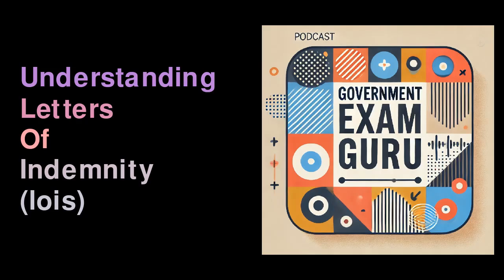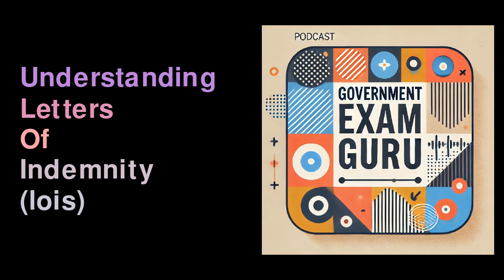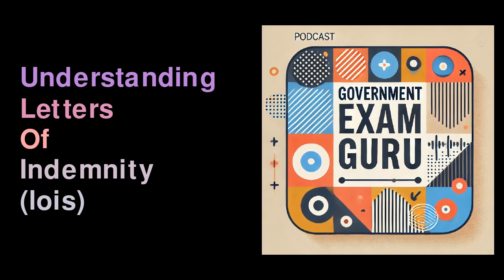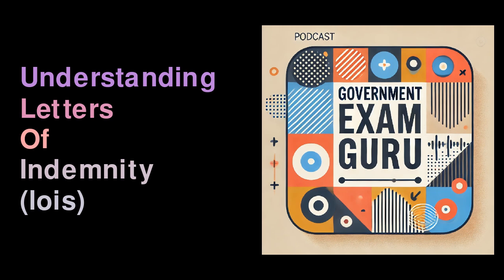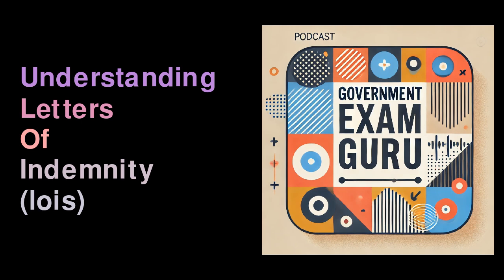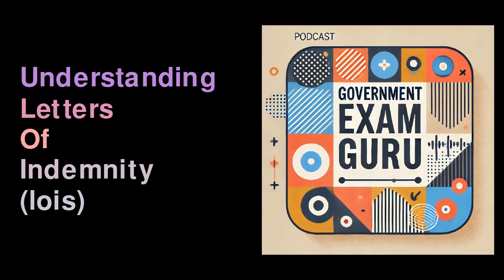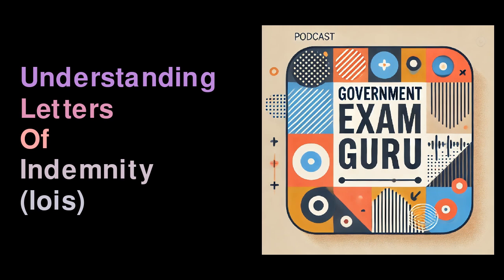Understanding Letters of Indemnity (LOIs)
A Letter of Indemnity (LOI) is a crucial legal document that plays a significant role in various business transactions, providing a safety net for parties involved in contractual agreements. This article delves deeper into the concept of LOIs, exploring their functions, uses, and the importance they hold in safeguarding interests within contracts.

What is a Letter of Indemnity?
An LOI is a formal document that ensures certain conditions will be met between two or more parties involved in a contract, or it guarantees compensation in case those conditions are not fulfilled. The core purpose of an LOI is to protect a party from potential losses arising from a breach of contract by another party. Essentially, it acts as a form of insurance that compensates one party for losses incurred due to the other's failure to meet contractual obligations.

In the financial sector, LOIs are extensively used to safeguard against losses stemming from lapses in security, documentation, or procedural flaws. Banks, insurance companies, and other organizations often issue these letters to protect all parties involved from financial losses that could result from a breach of contract.

Key Takeaways:
Definition: An LOI is a legal agreement that renders one or both parties harmless in case of delinquency or breach of a contract.
Protection: It indemnifies parties against possible losses, typically backed by a third party like an insurance company.
Applicability: LOIs find usage across various business dealings including global trade, loans, and corporate mergers.